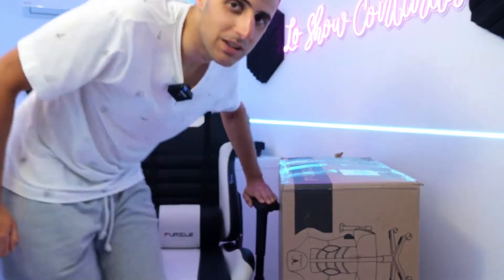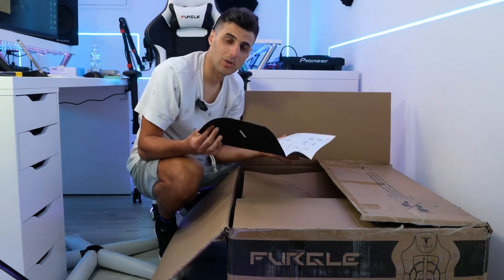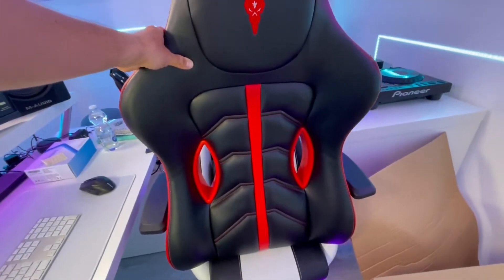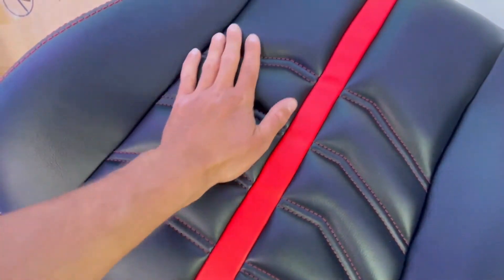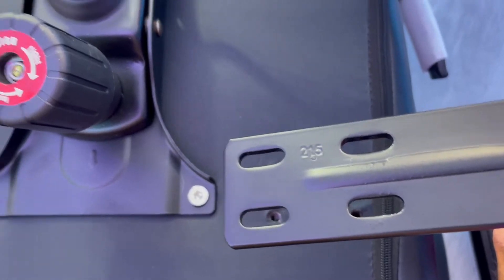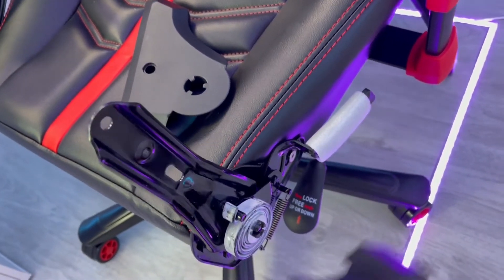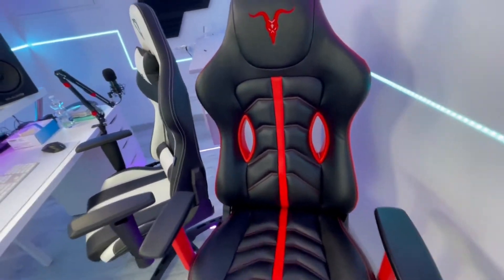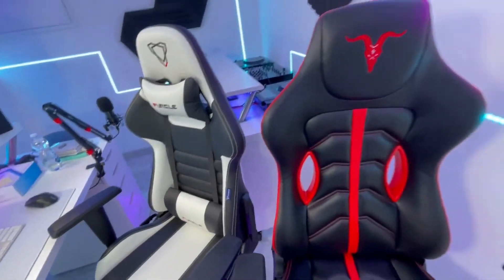Furgle Gaming Chair Review From Manu - Ace Series (English)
This video is about unboxing of Furgle gaming chair Ace series and comparison between Carry series and Ace series.

The Ace series gaming chair is all really top padding and it's much wider than the Carry Series. The Ace armchair has very nice ecological leather. The leather of Carry is smooth but less rounded. It also looks beautiful but definitely smaller. They have almost the same height. So if you need a chair smaller, you should take the Carry. If you want a chair bigger and more comfortable in the widest sense you have to take the Ace absolutely.

Although the Ace not having the support of a pillow for the head, the headrest is very soft and comfortable. The thing I found very different between these two chair is the backrest. The Ace backrest practically acts as the backbone and replaces the lumbar pad. And this is very comfortable in a different setting, wider in my opinion and more of an office type to be clear. The seat is also very wide and the armrests are very large and distant from each other. The lumbar cushion in the Carry chair is smaller one which can be raised and lowered.